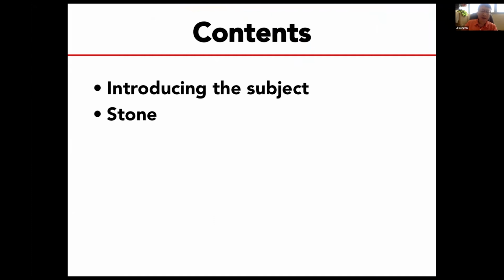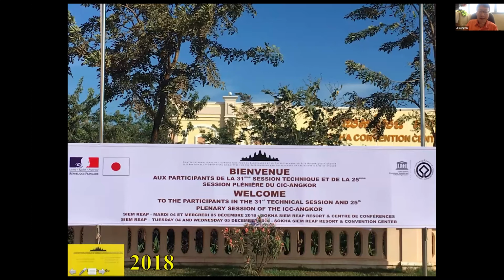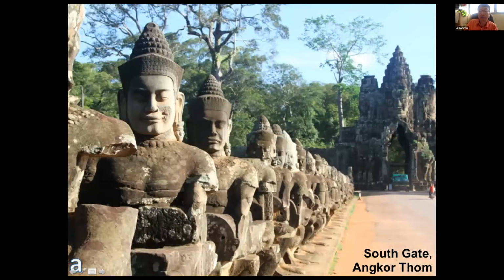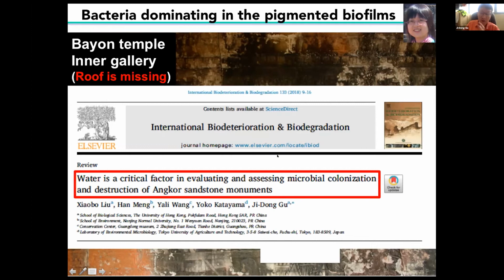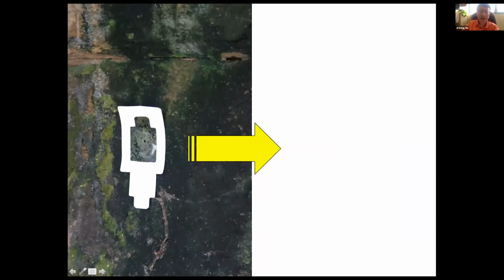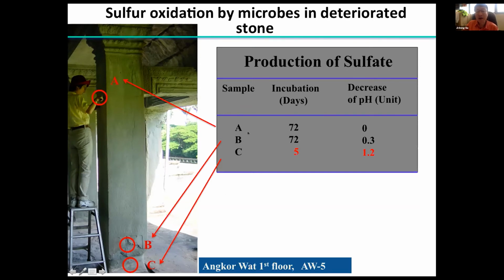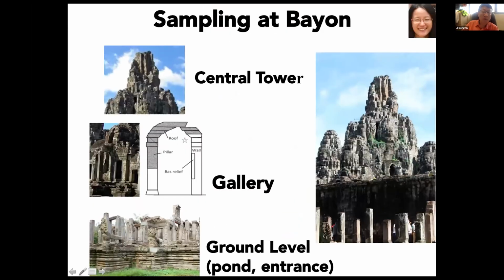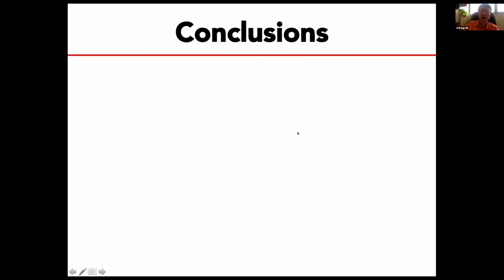Microorganisms and the World Cultural Heritage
Ji-Dong Gu (Professor at Guangdong Technion Israel Institute of Technology, Shantou and International Biodeterioration and Biodegradation Society)

This talk was part of the International Microorganism Day 2020